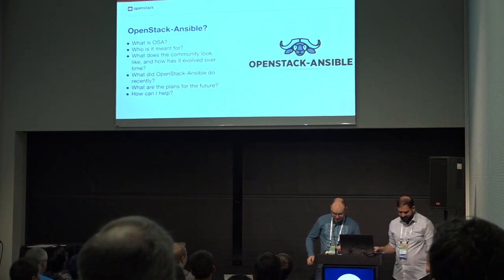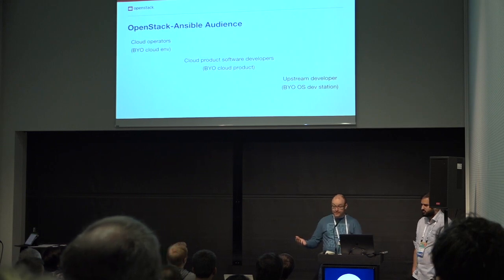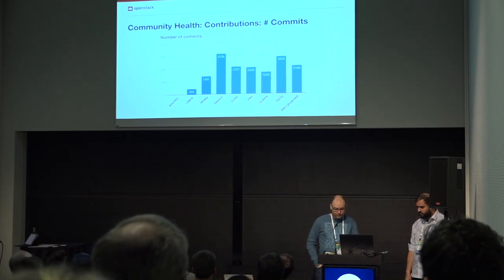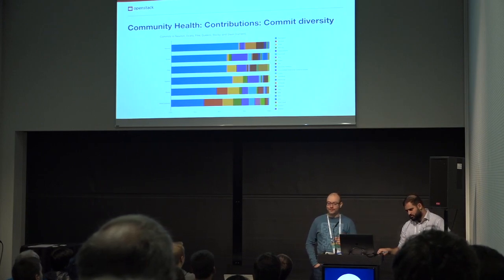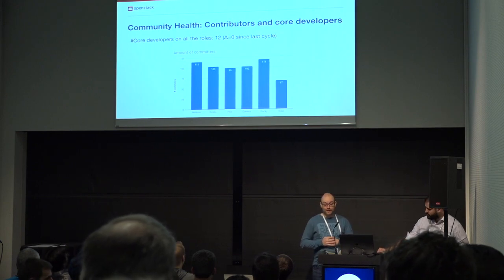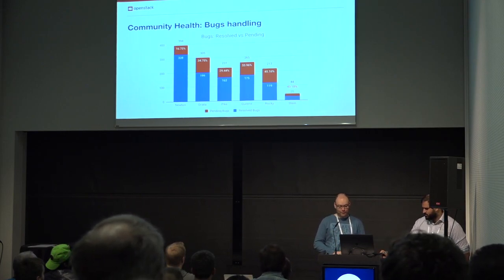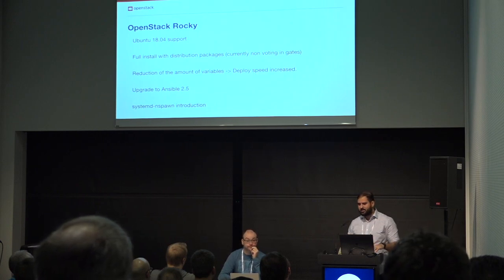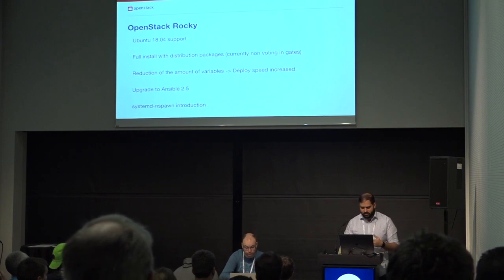OpenStack Ansible - Project Update